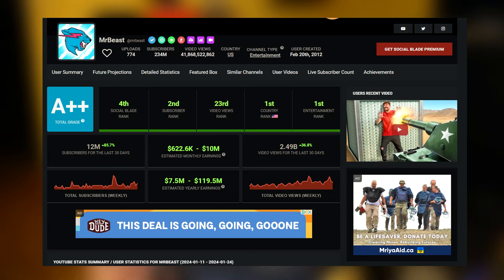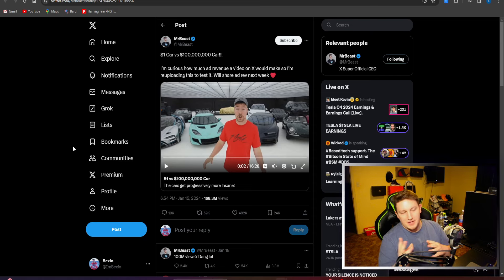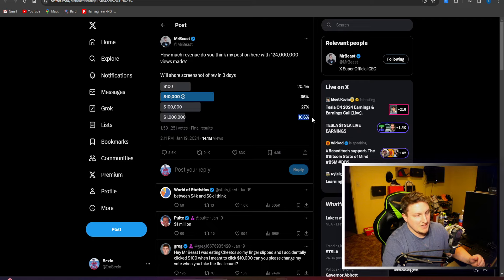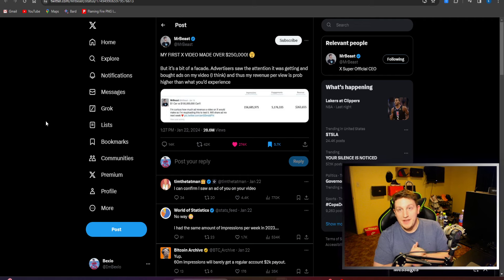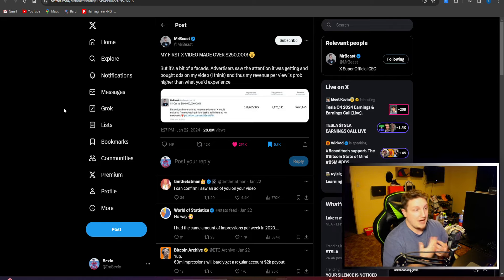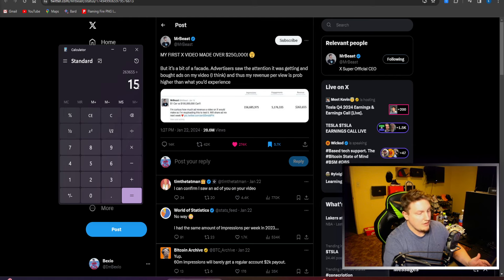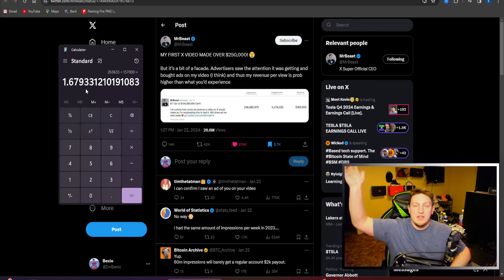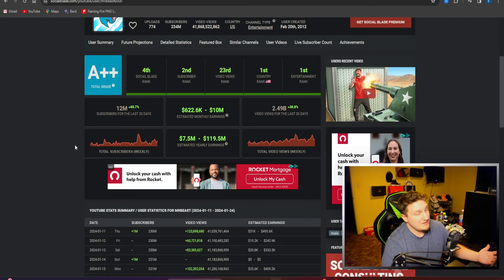MrBeast Made $250,000 From ONE TWEET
YouTube megastar MrBeast has sent shockwaves through the content creator community after his first X video raked in a staggering $250,000 in ad revenue. While the figure is undoubtedly impressive, questions swirl around its sustainability and implications for the broader creator landscape.

In this video, we take a critical look at MrBeast's experiment, analyzing the factors that contributed to its success and dissecting the potential impact on creator monetization on X.